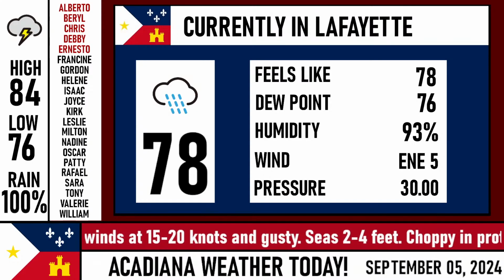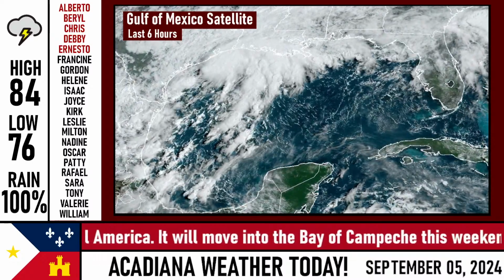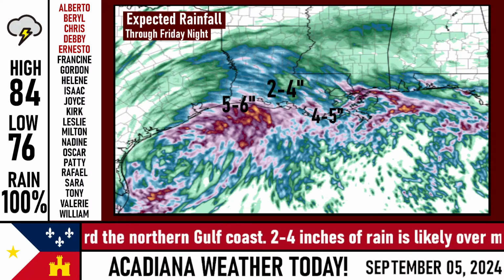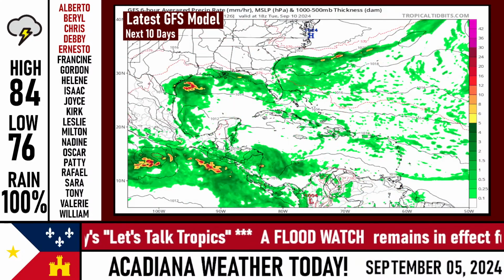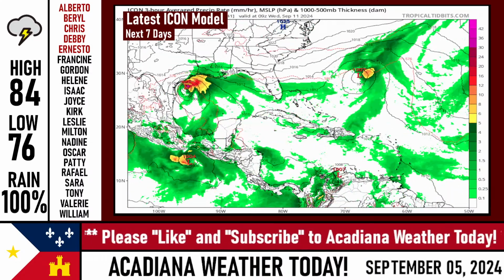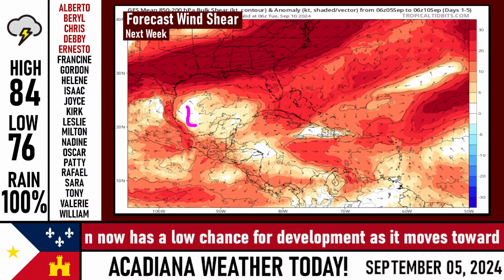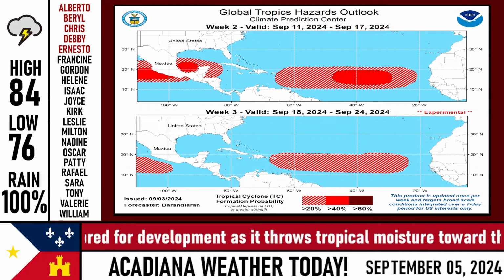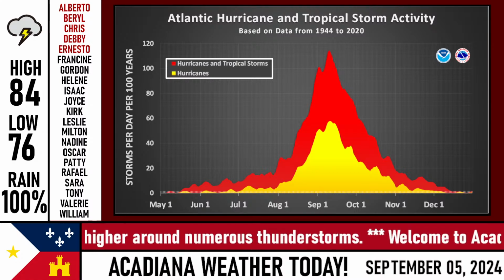Let's Talk Tropics! September 5, 2024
A busy Thursday with widespread rainfall thanks to tropical moisture rolling in from the Gulf of Mexico and a FLOOD WATCH is in effect. A low near the Texas coast is being monitored for development by the NHC again. Several other areas are being watched, including a wave over the western Caribbean that might have a better chance for developing later this weekend.

A daily chat about what's going on in the Tropical Weather World with Meteorologist Dave Baker. We'll look at the Tropical Weather Outlook, check satellites, and determine what tropical waves have the potential to develop into full tropical systems. There will be forecasting tools, as well as real time information when tropical weather threatens the northern Gulf Coast. There will also be preparation, evacuation, and recovery information to keep you and your family safe!

Links Below to make your own forecasts!

Traffic Cameras Louisiana Department of Transportation and Development.